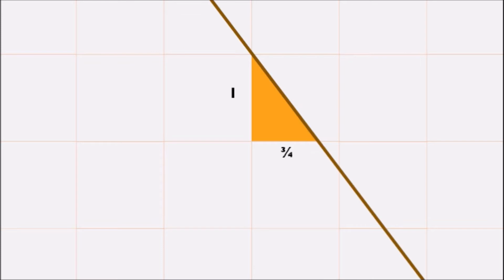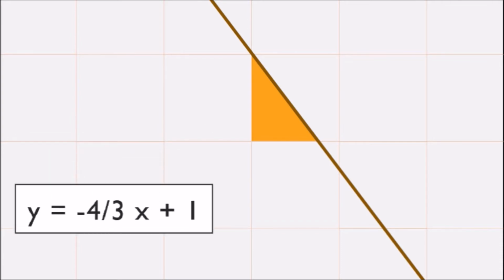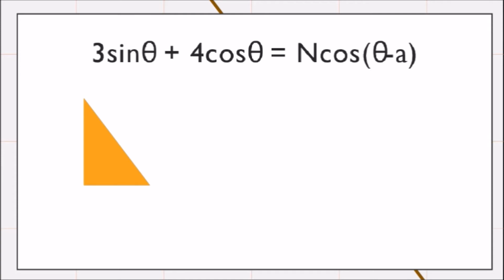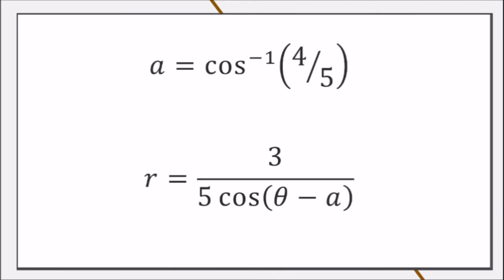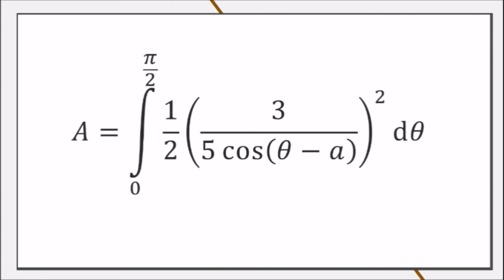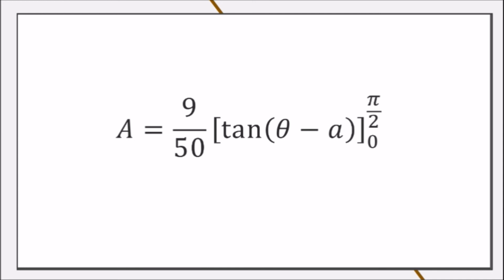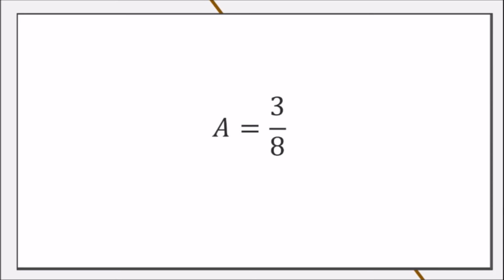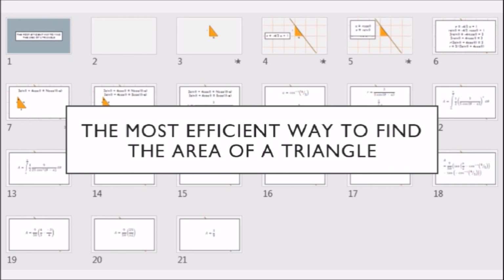The Most Efficient Way To Find The Area Of A Triangle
Prerequisites: Further Maths A-level or equivalent. If you don't understand the maths involved, ask wolfram alpha.